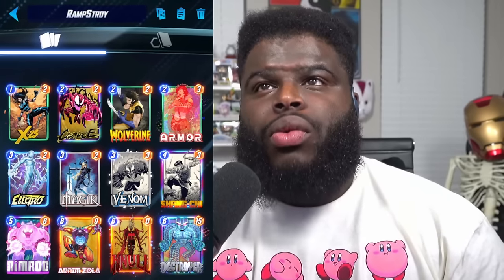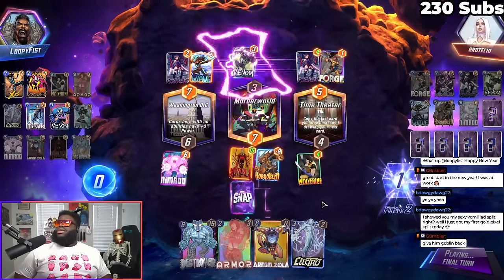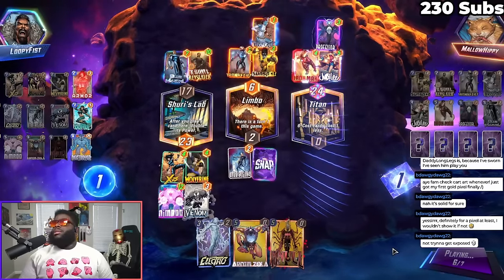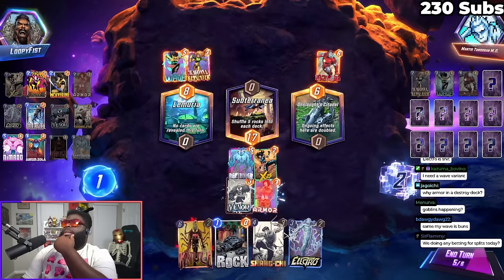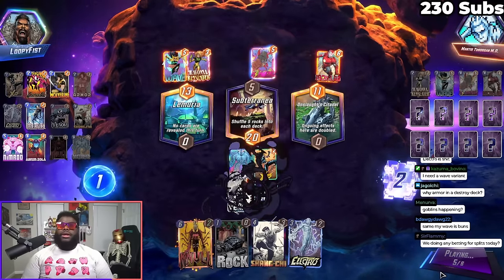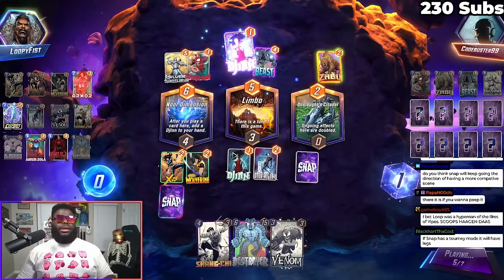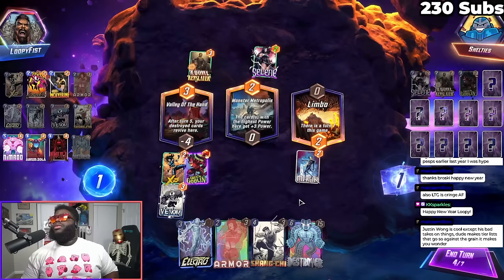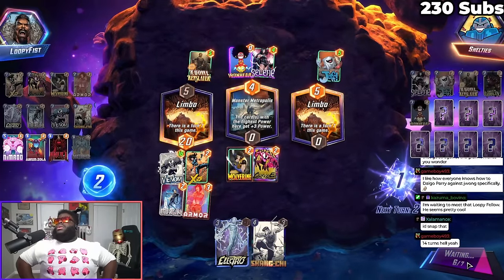Is Electro Ramp The New Way To Play Destroy In Marvel SNAP?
Decided to see how Ramp and Destroy would work out. Not too bad. Can be a bit clunky at times but it's always fun to try new ways to play Destroy other than the same ole thing.

Time Stamps
00:00 Intro
01:38 Game 1
04:39 Game 2
08:17 Game 3
11:55 Game 4
17:09 Game 5
21:16 Outro